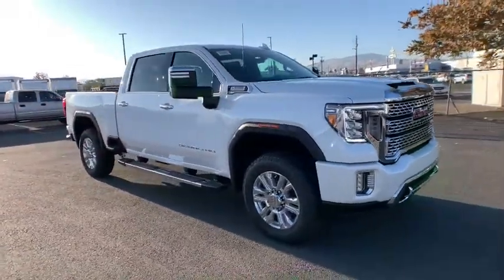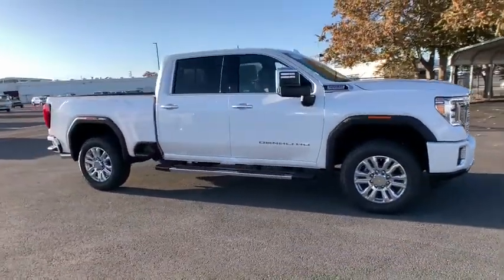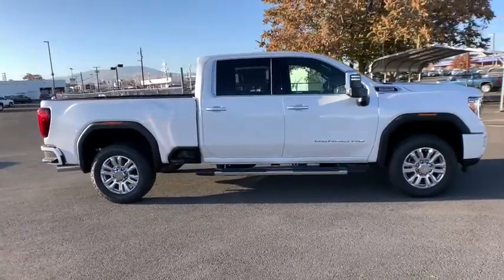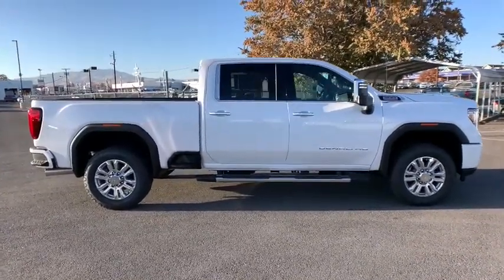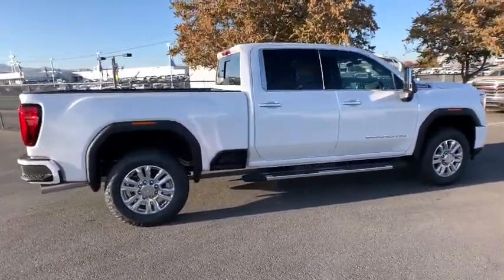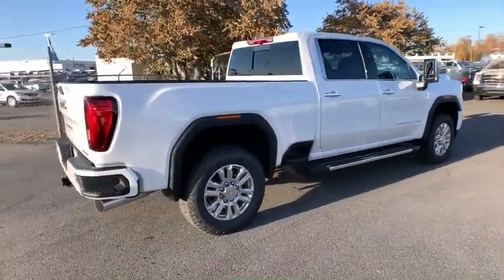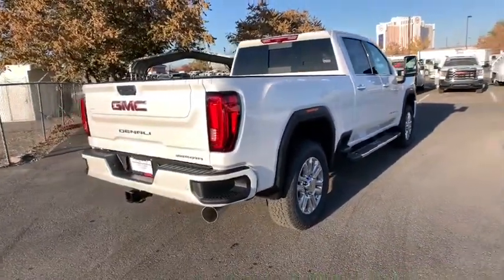2021 GMC Sierra 2500HD Reno, Carson City, Lake Tahoe, Northern Nevada, Roseville, NV MF100908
White Frost Tricoat New 2021 GMC Sierra 2500HD available in Reno, Nevada at Reno GM. Servicing the Carson City, Lake Tahoe, Northern Nevada, Roseville, NV area.
2021 GMC Sierra 2500HD Denali - Stock#: MF100908 - VIN#: 1GT49REY6MF100908

Reno GM
900 Kietzke Ln

White Frost Tricoat 2021 GMC Sierra 2500HD Denali 4WD 10-Speed Automatic Duramax 6.6L V8 Turbodiesel 10-Speed Automatic, 4WD, Dark Walnut/Dark Ash Grey Leather.This vehicle may have after-market equipment or upfits that may not be included in the price. See dealer for specific details. Photos shown may or may not include added equipment. Price includes: $3500 - Buick & GMC Consumer Cash Program. Exp. 11/30/2020